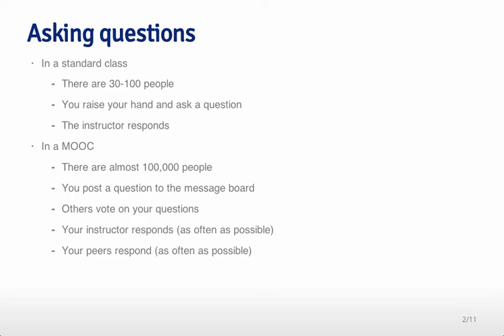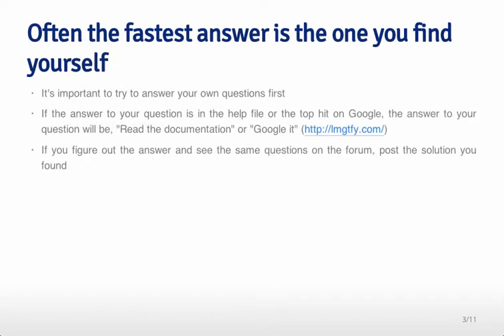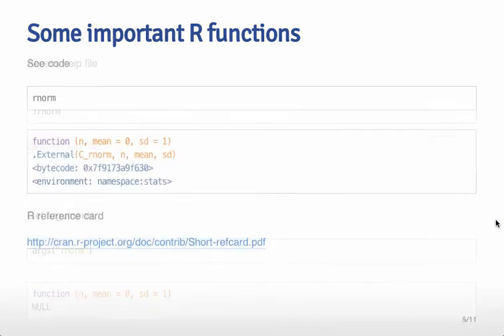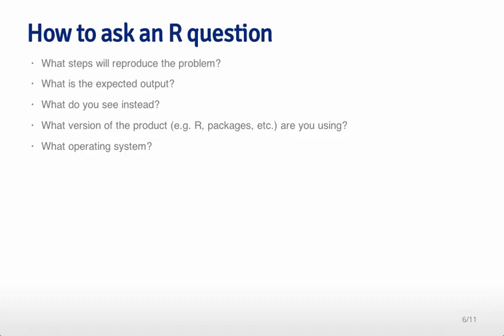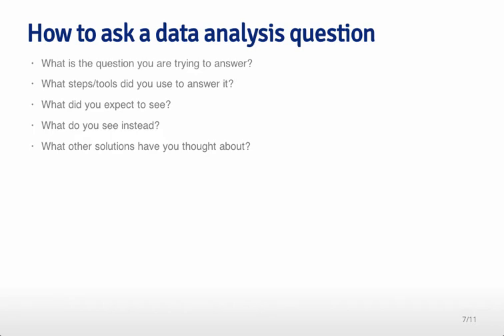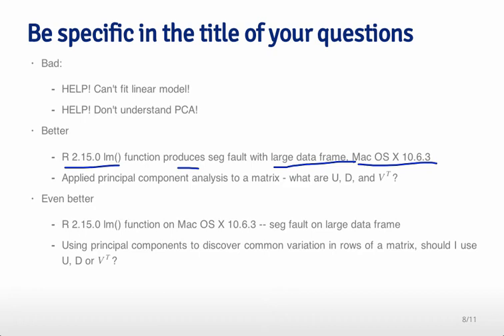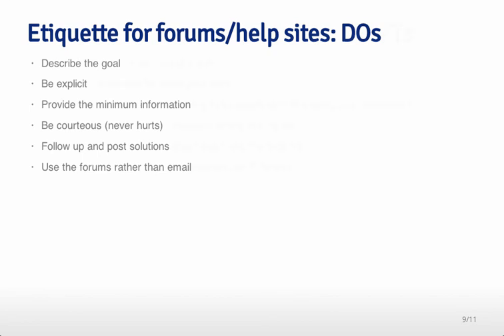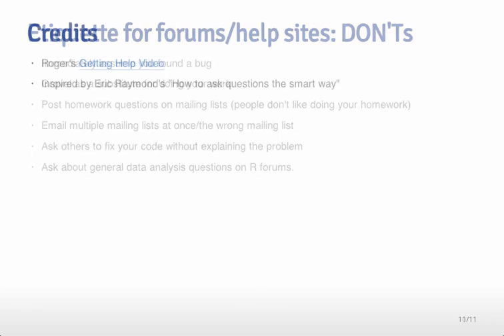Data Scientist's Toolbox: Getting Help